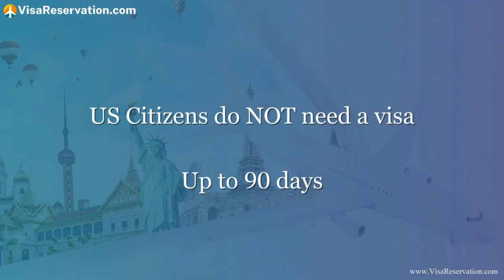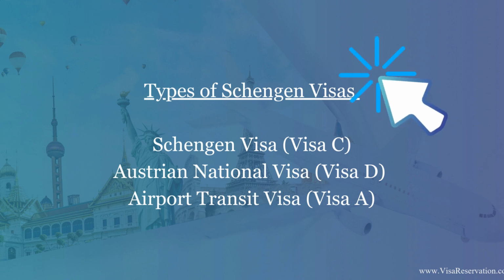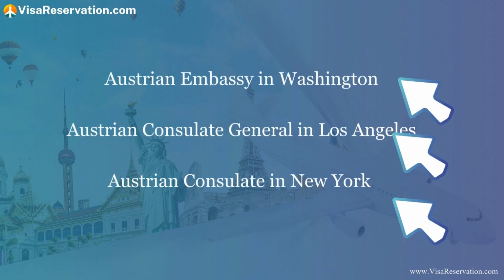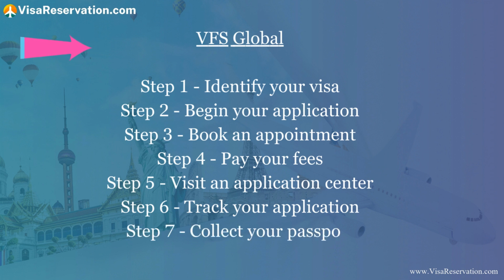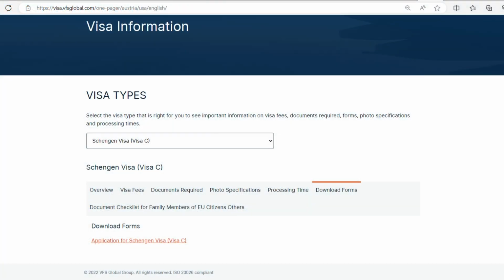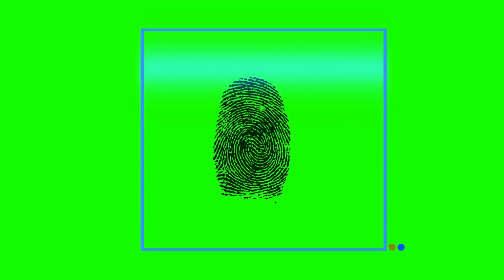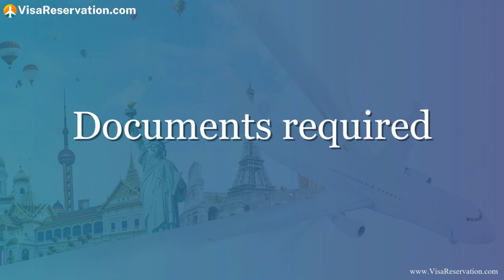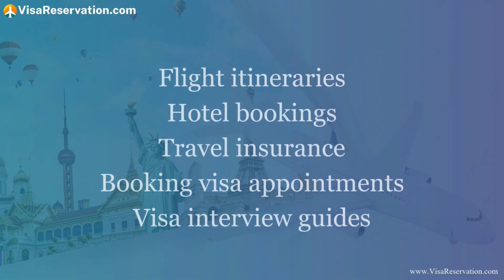How to Apply for an Austria Schengen Visa if you are living in the United States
Are you dreaming of exploring the stunning landscapes, rich history, and vibrant culture of Austria? Whether you're planning a leisurely vacation, a business trip, or a brief stopover in this beautiful European country, getting your Schengen visa is the first step to making your dream trip a reality.

In this comprehensive guide, we break down the step-by-step process of applying for an Austria Schengen Visa for residents living in the United States. From gathering the necessary documents to submitting your visa application, we've got you covered with expert tips and insights to ensure a smooth application process.

🔎 What You'll Learn:

Eligibility Criteria: Find out if you need a Schengen Visa to visit Austria and who should apply.

Required Documents: A detailed checklist of all the documents you'll need to prepare for your visa application.

Visa Fees: Information on the visa application fee and how to pay it.
Processing Time: What to expect in terms of waiting time before you get your visa.

Tips for a Successful Application: Expert advice to enhance your chances of visa approval.

🔒 How to Use VisaReservation.com:

Step 2: Fill in the required details, including your travel dates and destinations.
Step 3: Review your itinerary and proceed to payment.
Step 4: Receive your authentic flight itinerary via email.